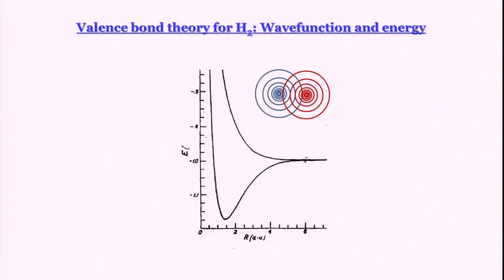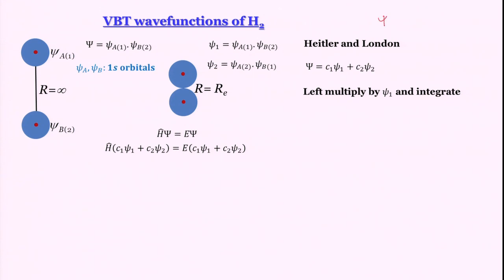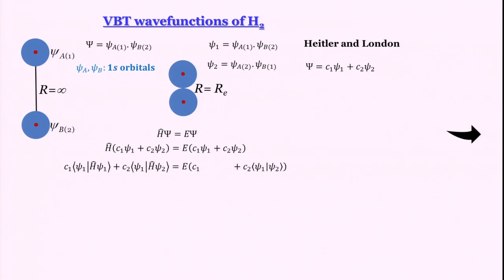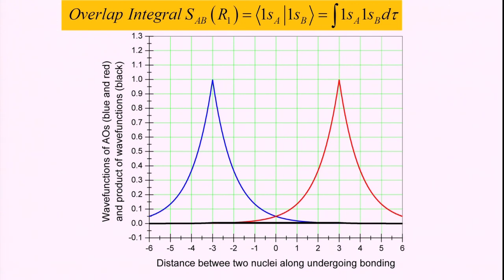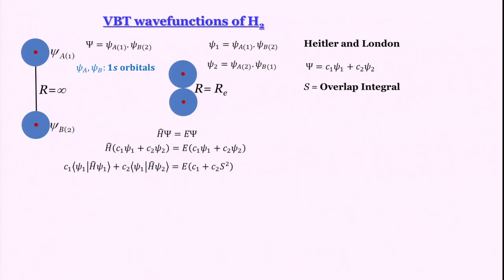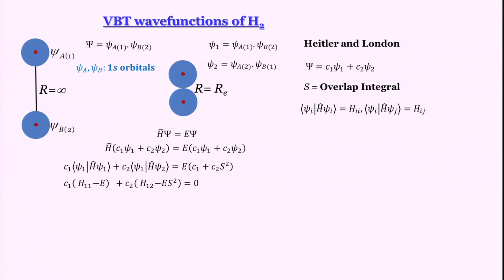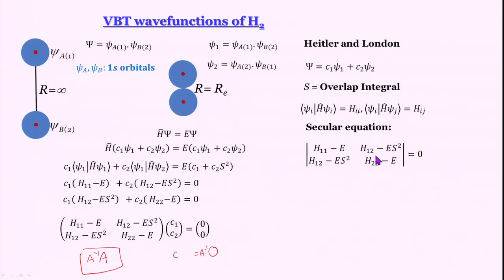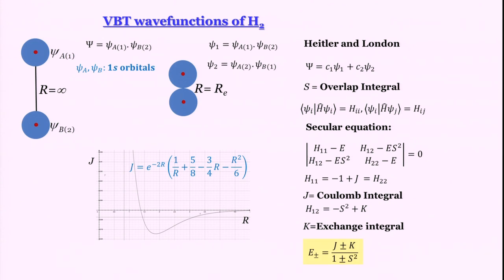Valence bond theory of H2: Wavefunctions and energies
Heitler London wavefunction is used to derive expression for energy of H2.